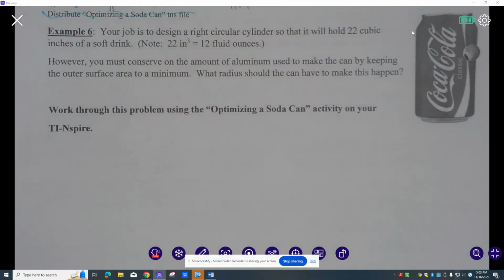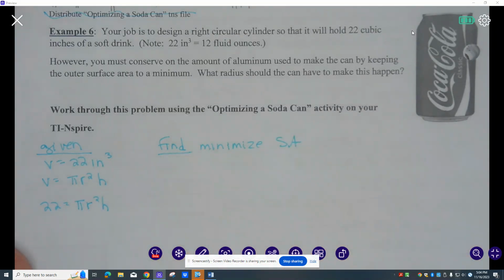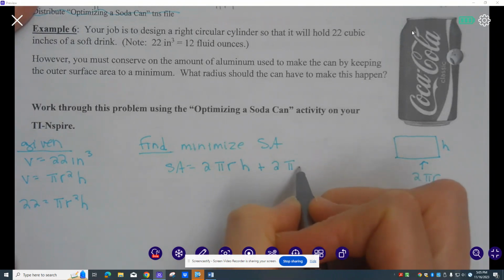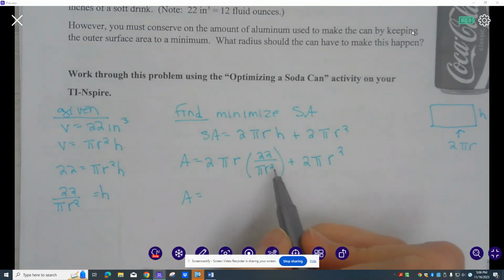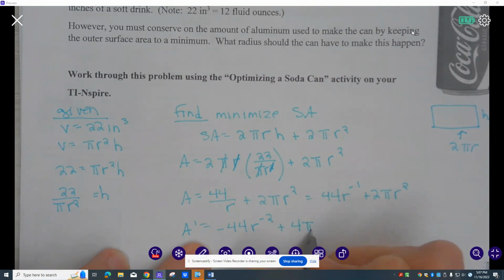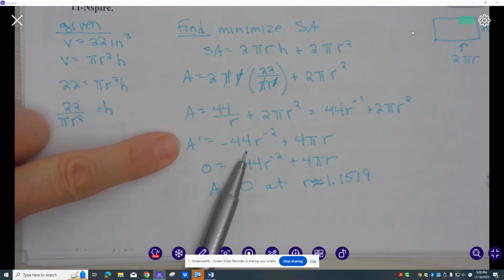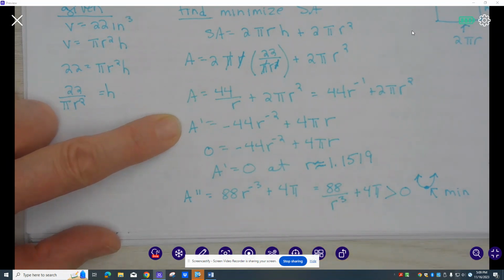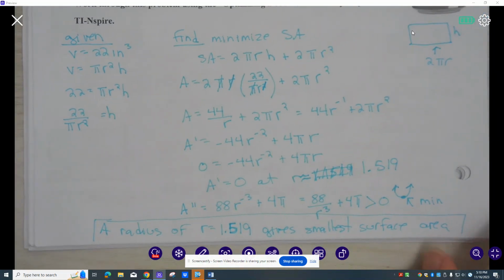Calc 5.10 video #5: Ex. 6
Calculus
Topic 5.11
Optimization